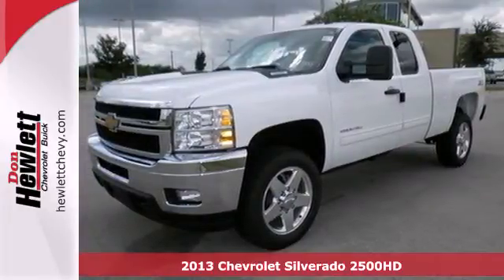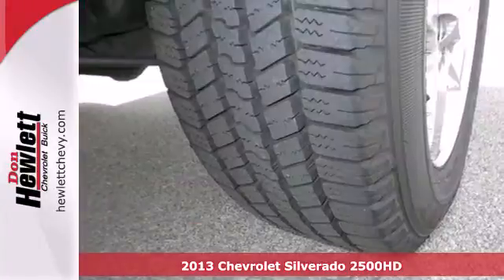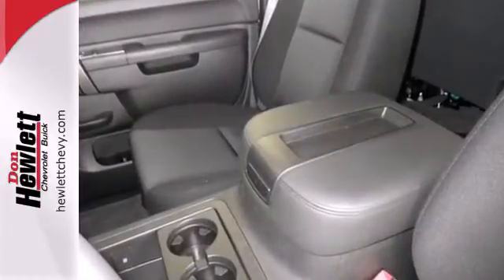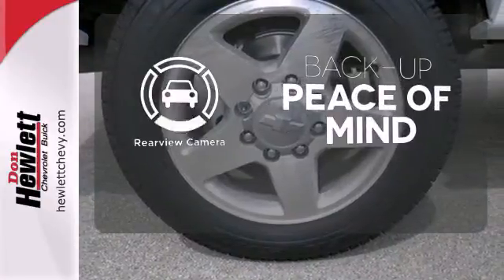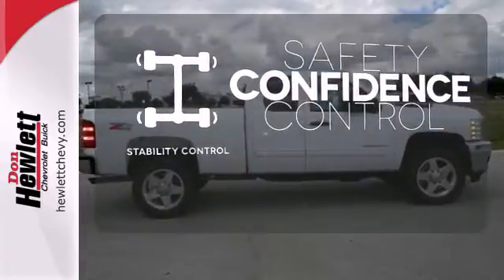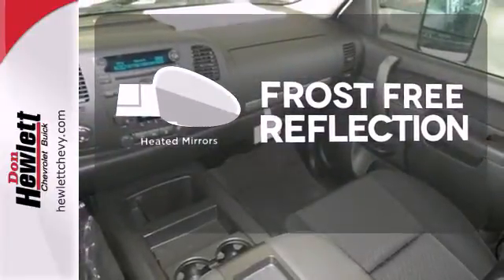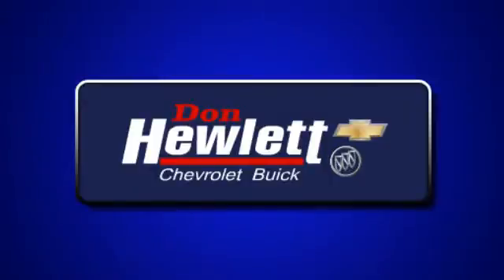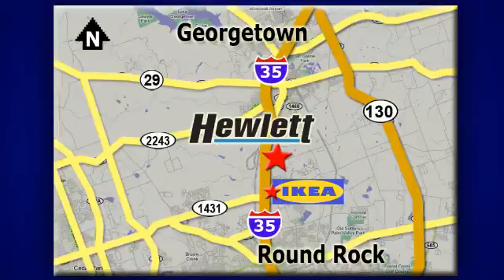2013 Chevrolet Silverado 2500HD Austin Round-Rock Georgetown, TX #132439 - SOLD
Year: 2013
Make: Chevrolet
Model: Silverado 2500HD
Trim: LT
Engine: 6.0L V8
Transmission: Automatic 6-Speed
Color: 50 Sum White
Interior: Ebony Cl
Stock #: 132439